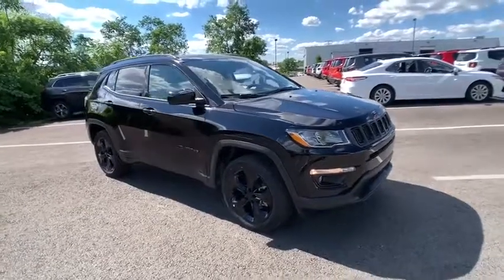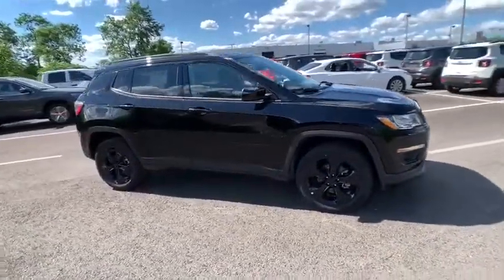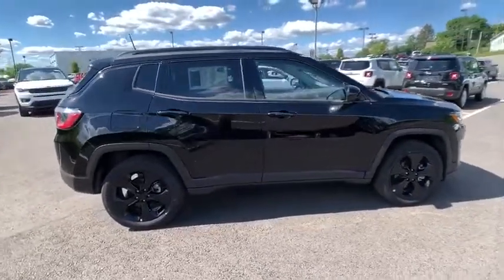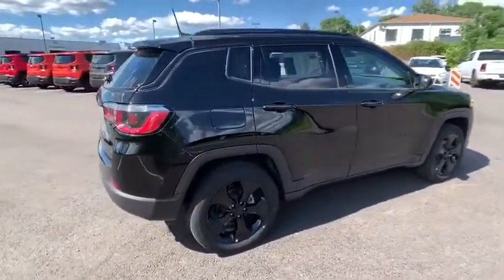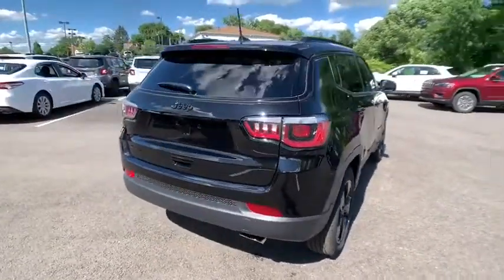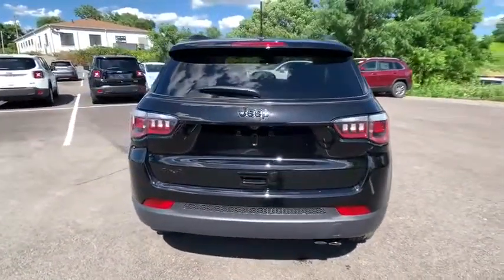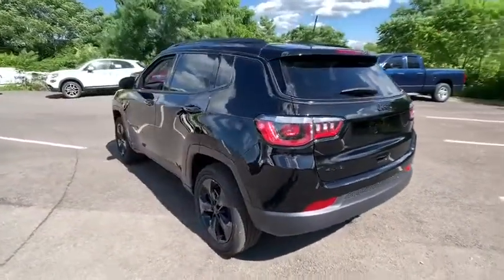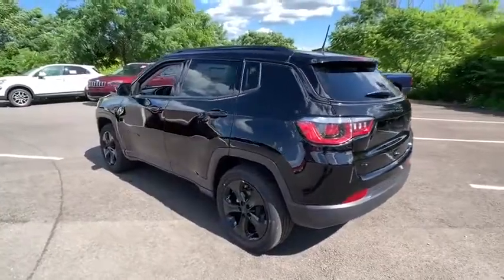2019 Jeep Compass Greensburg, Irwin, Monroeville, McKeesport, Murrysville, PA C18420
Diamond Black Crystal Pearlcoat New 2019 Jeep Compass available in Pittsburgh, Pennsylvania at Jim Shorkey CDJR. Servicing the Greensburg, Irwin, Monroeville, McKeesport, Murrysville, PA area.

ENGINE: 2.4L I4 ZERO EVAP M-AIR W/ESS  (STD),QUICK ORDER PACKAGE 2GB ALTITUDE  -inc: Engine: 2.4L I4 Zero Evap M-Air w/ESS  Transmission: 9-Speed 948TE Automatic  Black Roof  Altitude Special Edition  Black Day Light Opening Moldings  Gloss Black Lower Rear Fascia Valance  Piano Black Interior Accents  Gloss Black Fog Lamp Bezels  Black Grille w/Black Rings  Gloss Black Compass Badge  Bright Exhaust Tip  Gloss Black Jeep Badge  Black 4x4 Tailgate Badge,MONOTONE PAINT APPLICATION W/2_B,3.73 AXLE RATIO  (STD),TRANSMISSION: 9-SPEED 948TE AUTOMATIC  -inc: Autostick Automatic Transmission  Air Vents Center Console/Rear Seats  Leather Wrapped Shift Knob (STD),TIRES: P225/55R18 BSW AS  (STD),WHEELS: 18 X 7.0 BLACK ALUMINUM  (STD),DIAMOND BLACK CRYSTAL PEARLCOAT,POWER FRONT/FIXED REAR FULL SUNROOF,BLACK  PREMIUM CLOTH/VINYL BUCKET SEATS,COLD WEATHER GROUP  -inc: Remote Start System  Reversible Carpet/Vinyl Cargo Mat  Windshield Wiper De-Icer  Heated Front Seats  Heated Steering Wheel  All-Season Floor Mats,Four Wheel Drive,Power Steering,ABS,4-Wheel Disc Brakes,Brake Assist,Aluminum Wheels,Tires - Front Performance,Tires - Rear Performance,Heated Mirrors,Power Mirror(s),Rear Defrost,Intermittent Wipers,Variable Speed Intermittent Wipers,Privacy Glass,Rear Spoiler,Power Door Locks,Daytime Running Lights,Automatic Headlights,Fog Lamps,AM/FM Stereo,Satellite Radio,MP3 Player,Bluetooth Connection,Auxiliary Audio Input,Requires Subscription,Steering Wheel Audio Controls,Pass-Through Rear Seat,Rear Bench Seat,Adjustable Steering Wheel,Trip Computer,Power Windows,Leather Steering Wheel,Keyless Entry,Keyless Start,Cruise Control,Climate Control,Multi-Zone A/C,Cloth Seats,Vinyl Seats,Bucket Seats,Driver Vanity Mirror,Passenger Vanity Mirror,Driver Illuminated Vanity Mirror,Passenger Illuminated Visor Mirror,Floor Mats,Engine Immobilizer,Traction Control,Stability Control,Front Side Air Bag,Tire Pressure Monitor,Driver Air Bag,Passenger Air Bag,Front Head Air Bag,Rear Head Air Bag,Passenger Air Bag Sensor,Knee Air Bag,Child Safety Locks,Back-Up Camera